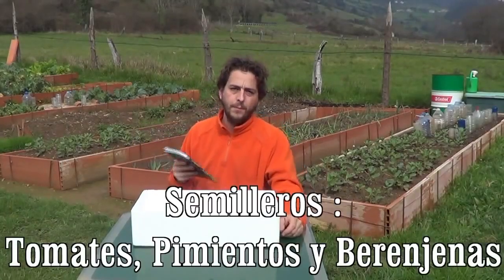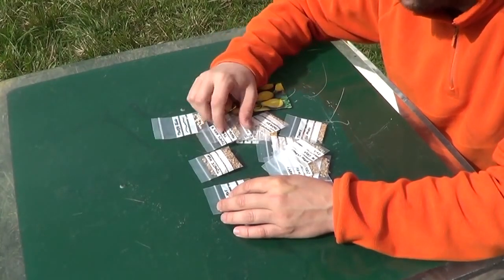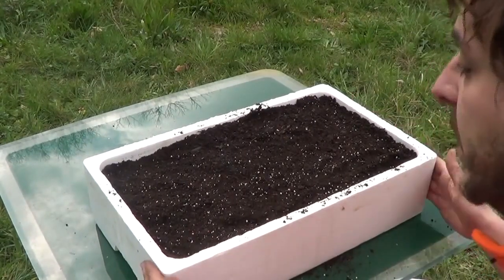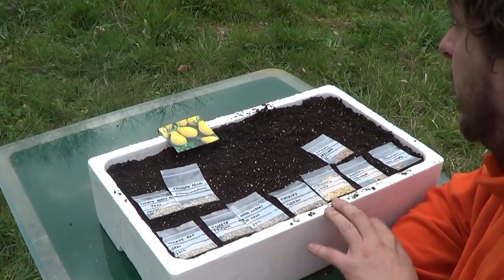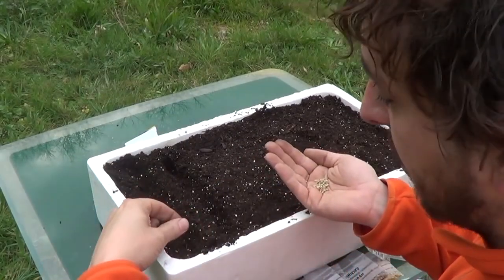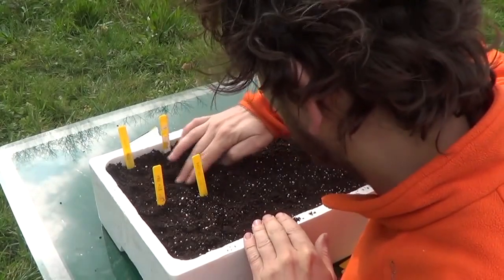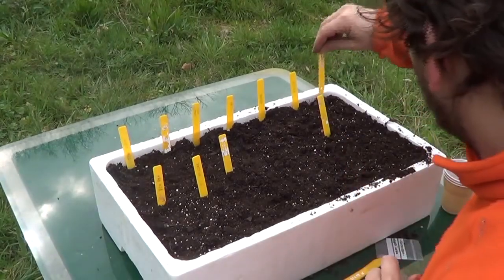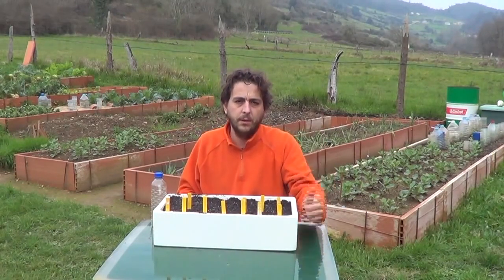How To Make Seedbed For Tomatoes, Pepper And Eggplant || Toni's Organic Vegetable Garden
This time, and according to the moon, we have made a seedbed for fruit plants such as tomato, pepper and eggplant; which we will place in our garden later on!!!
Just before the Spring is a good time to make this so we can transplant our little plants right at the start of the Sprin. An organic and ecological seedbed for our little plants, without any chemicals!!How to plant and grow tomatoes